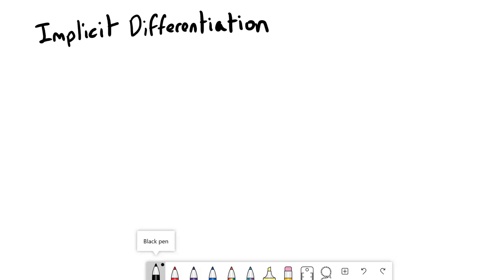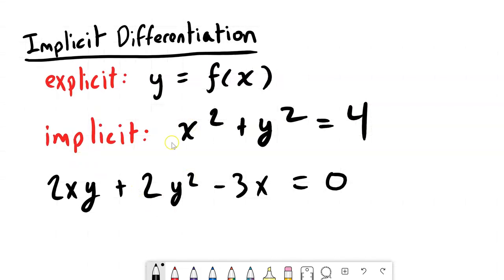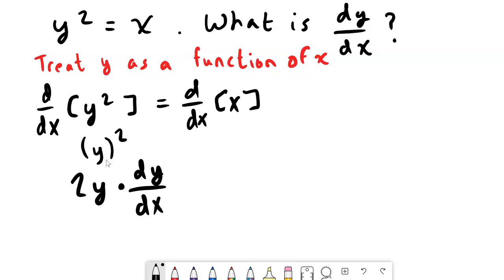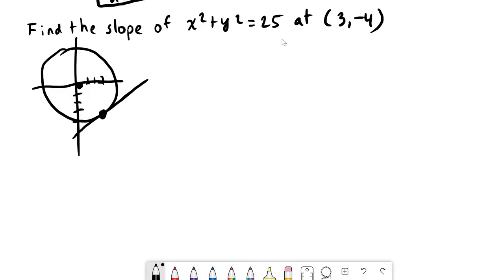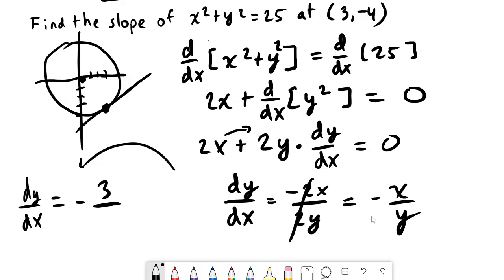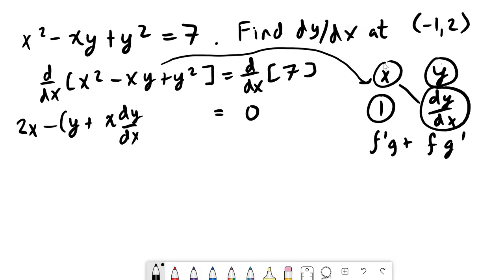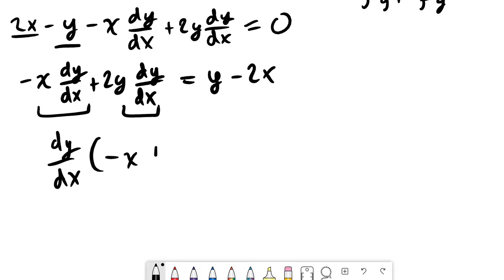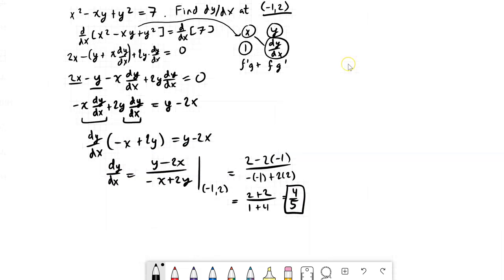Implicit Differentiation Part 1 | Idea and Examples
In this video, I introduce the idea of implicit differentiation as the direct application of the chain rule. I also look at a few examples that show the process for solving for dy/dx.